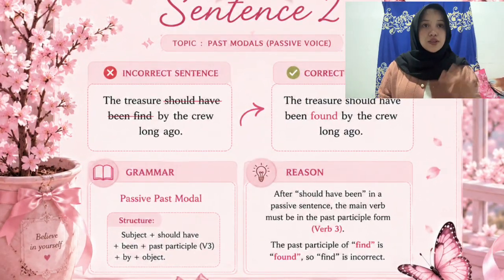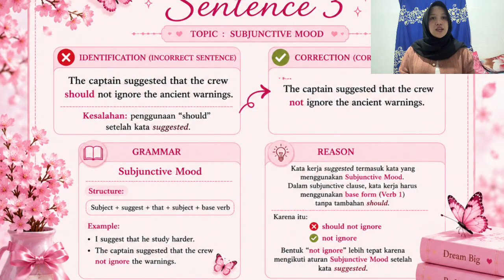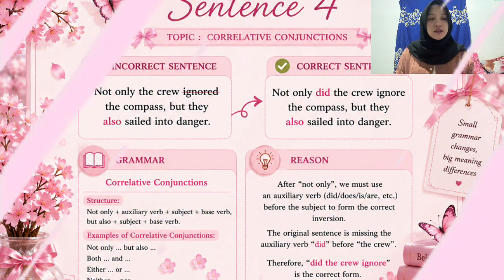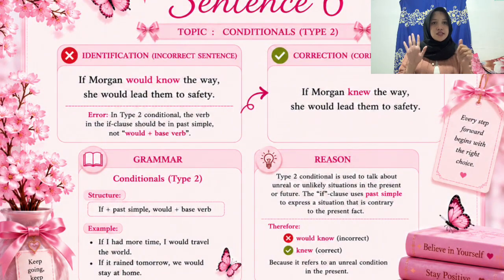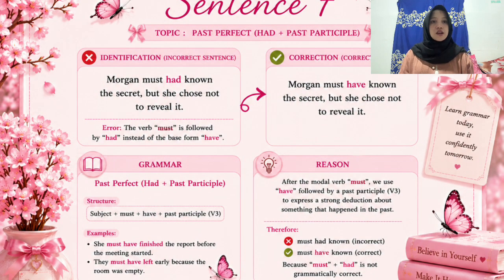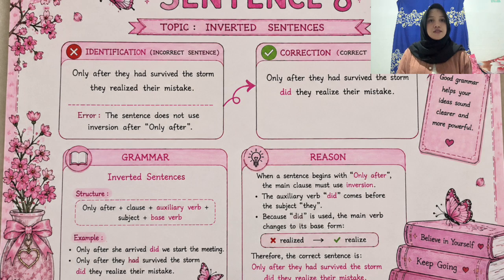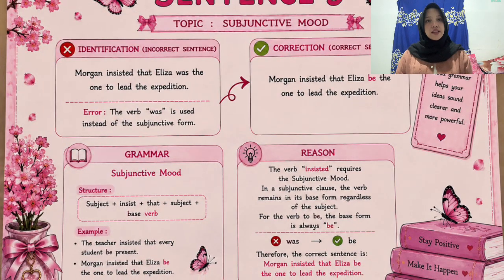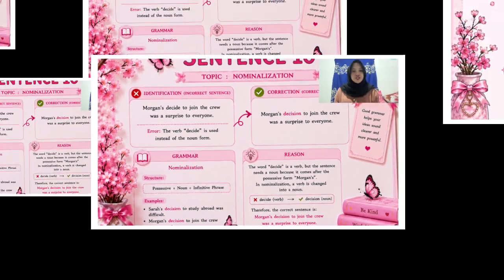finall project english grammar